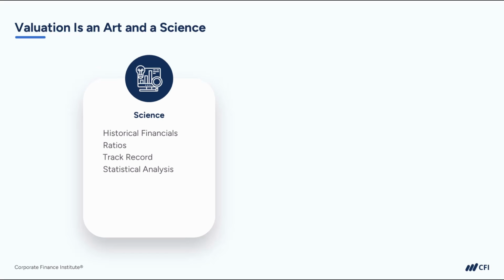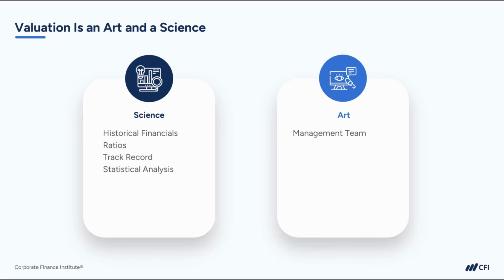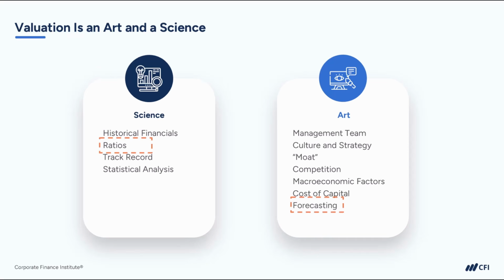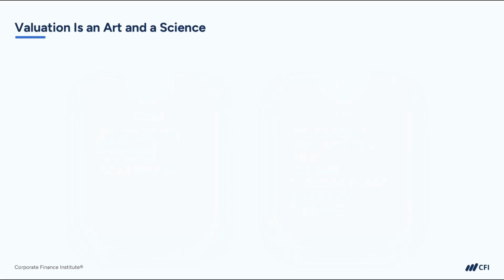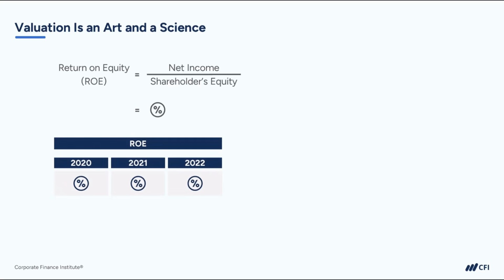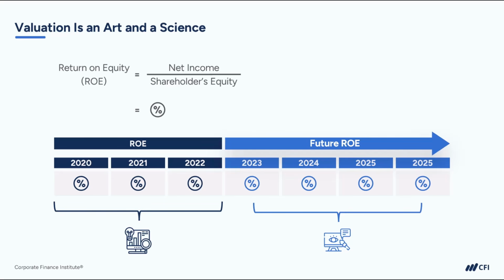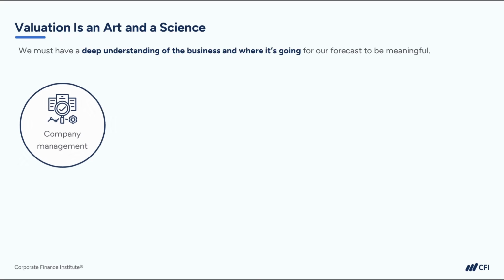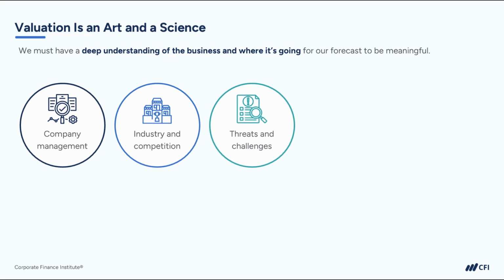Introduction to Business Valuation | Course Module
Business valuation is a core skill for financial analysts, used across investing, corporate finance, and strategic decision-making. This course introduces the fundamentals of business valuation and explains how to determine what a company is worth using widely accepted valuation methods.

You’ll learn why valuation matters, including its role in investment decisions, mergers and acquisitions, capital raising, and internal corporate strategy. The course breaks down the three main valuation approaches: discounted cash flow (DCF), comparable company analysis, and precedent transaction analysis, along with when and how each method is used.

The course begins by explaining the difference between enterprise value and equity value, two essential concepts in valuation. It then walks through how analysts use financial data, ratios, and forecasts to assess a company’s performance and estimate its future value.

You’ll also explore the idea that valuation is both an art and a science. While financial calculations and historical analysis provide structure, judgment is required to assess management quality, competitive advantage, industry dynamics, and future growth potential.

Through practical examples, case studies, and Excel-based exercises, you’ll learn how to apply valuation techniques in real-world scenarios. The course also covers how to present your valuation analysis clearly and professionally, an essential skill for finance roles.

Understanding business valuation is critical for careers in investment banking, equity research, private equity, and corporate finance, where evaluating companies and investments is a daily responsibility.

Relevant for: Financial analysts, investment banking professionals, students, and anyone looking to build a strong foundation in valuation, financial modeling, and corporate finance.